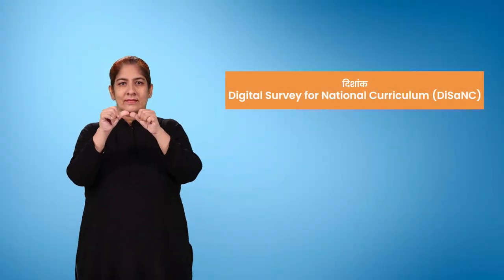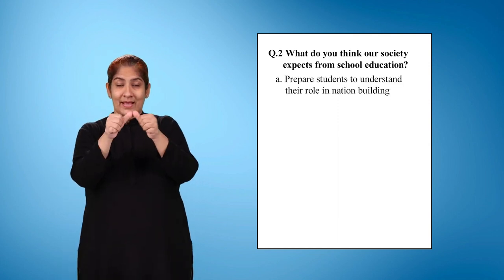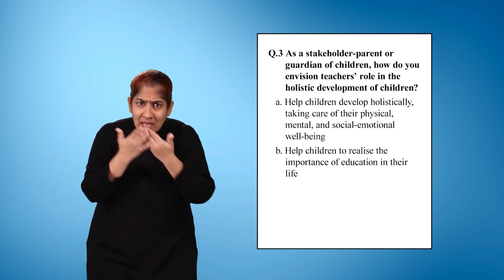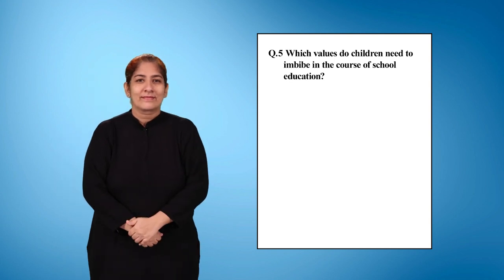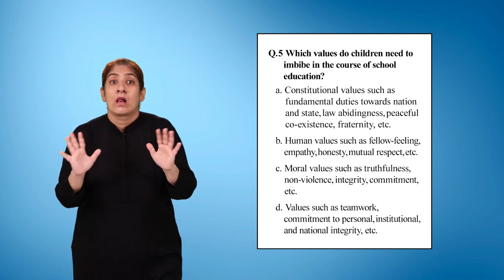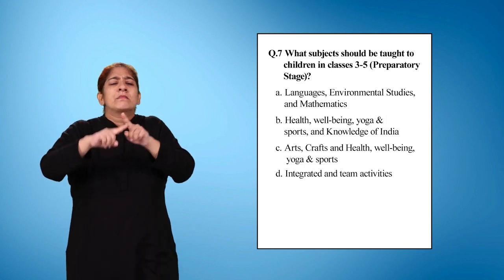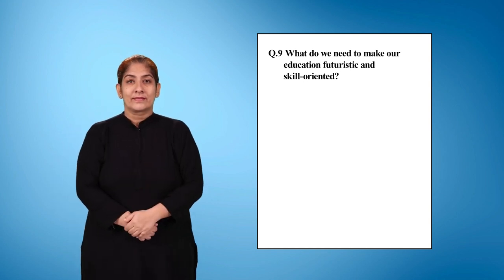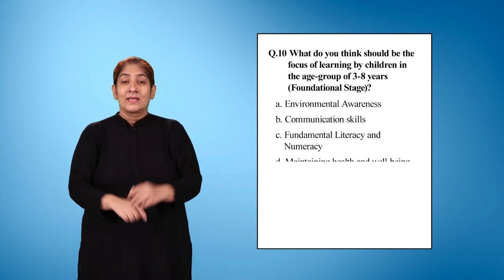Citizen Survey (DiSaNC) Questions in ISL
The formulation of the National Curriculum Framework (NCF) is being undertaken by adopting a paperless and bottom-up approach based on the recommendations given in National Education Policy (NEP) - 2020.
To collect inputs from the citizens of India to facilitate the formulation of National Curriculum Framework (NCF), the Digital Survey for National Curriculum (DiSaNC) is launched.